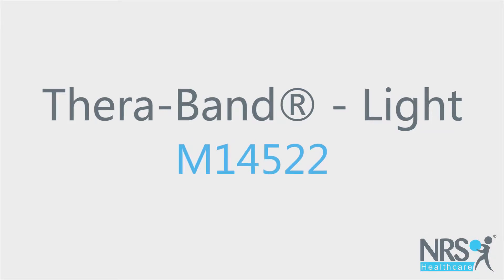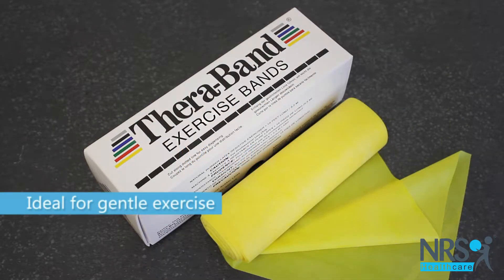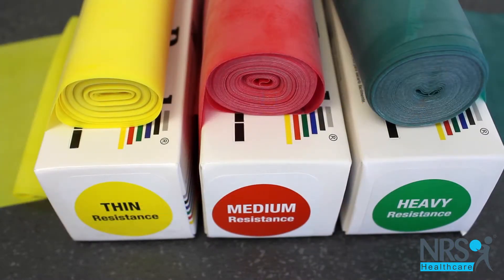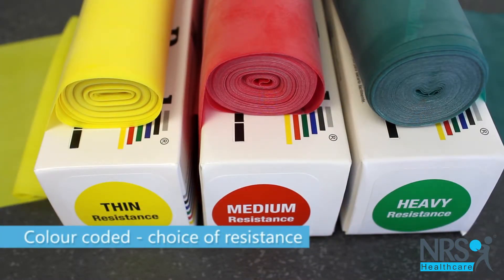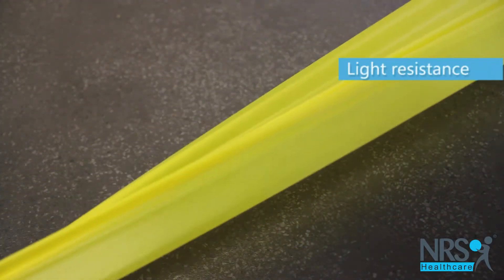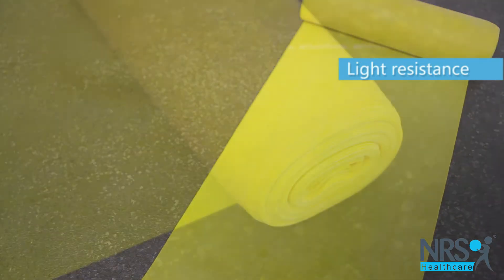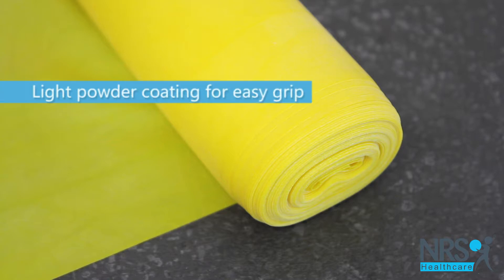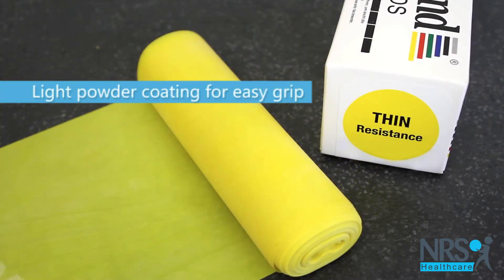Thera-Band® - Light Review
This stretch material is designed as a tool for gentle, resistance exercise. Supplied in reels, the material is colour coded for a choice of resistance.
The yellow band provides light resistance for those who are beginning an exercise regime. Many types of exercise are possible with Thera-band, which has a light, powder coating for easy grip and can be cut to size as required.